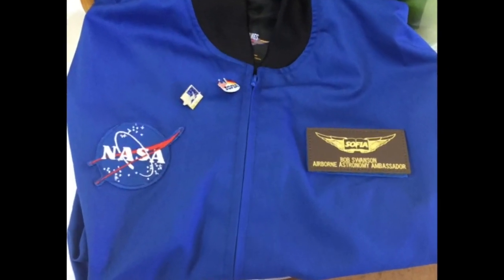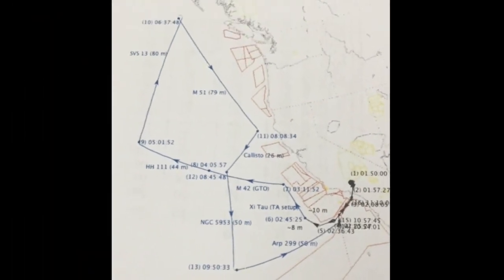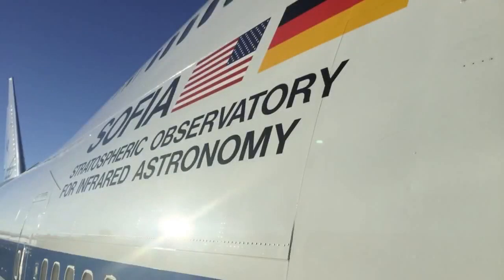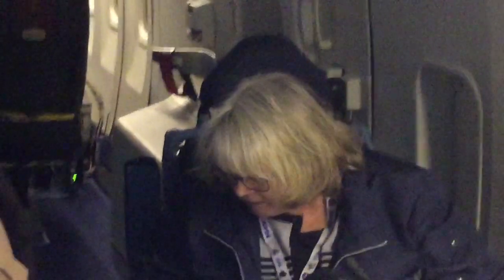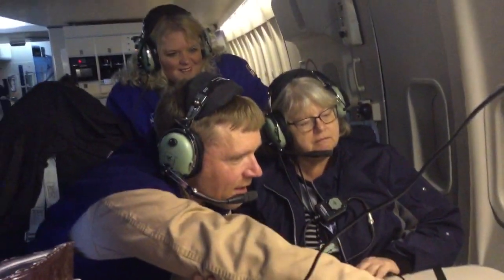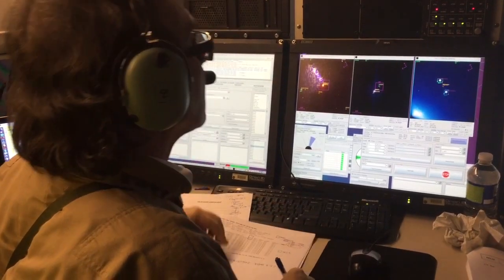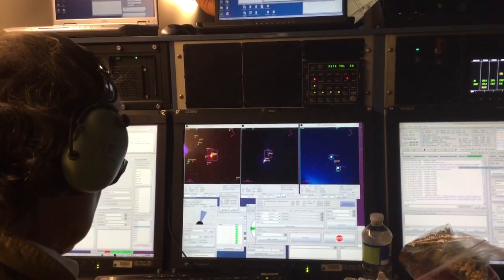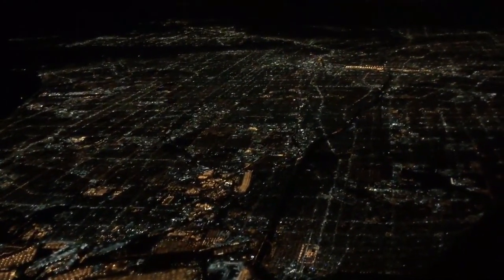SOFIA_3_6_2017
My first flight aboard NASA's SOFIA aircraft. On this particular mission, we studied M42 (Orion Nebula) - 1300 light years away, HH111 (a Herbig-Haro object) - 1300 light years away, NGC 1333 (a reflection nebula) - 1000 light years away, M51 (Whirlpool Galaxy) - 23 million light years away, Callisto (moon of Jupiter) - 40 light minutes away, NGC 5953 (a Seyfert galaxy) - 110 million light years away, Arp 299 (a pair of colliding galaxies) - 130 million light years away.